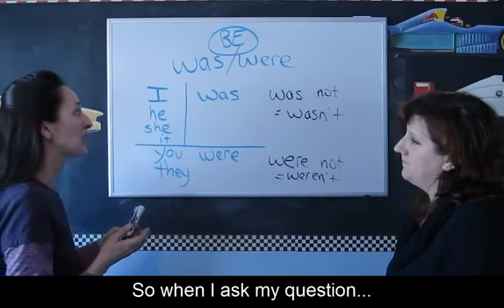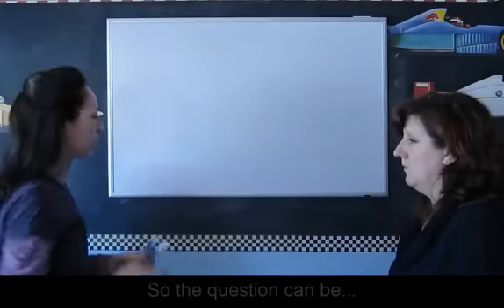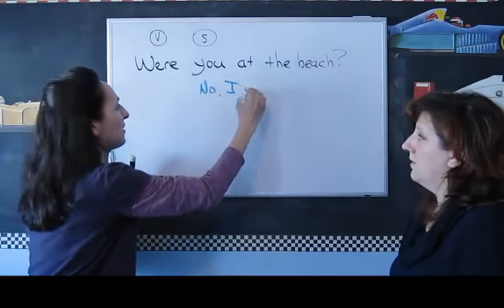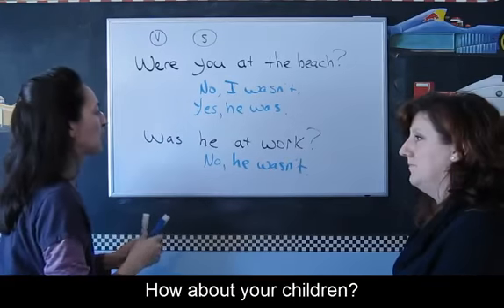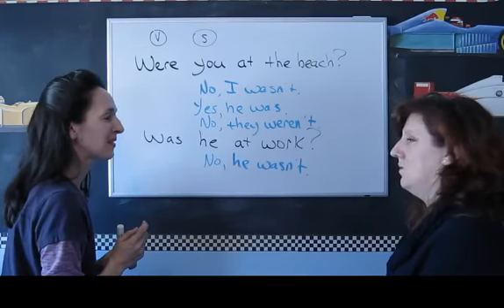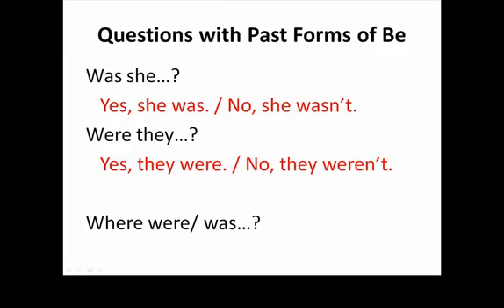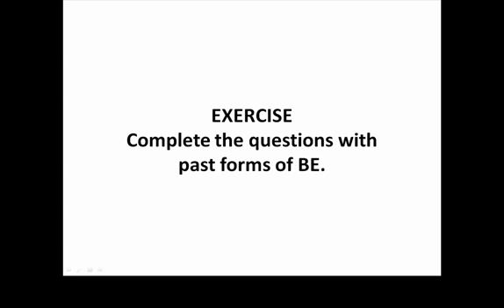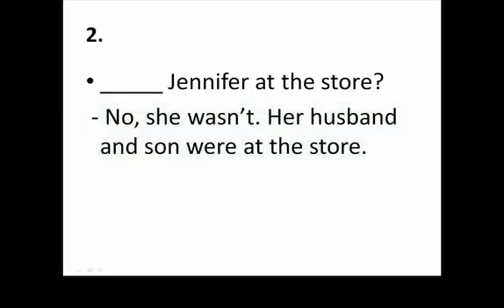Lesson 46 Questions with WAS WERE Learn English with Jennifer